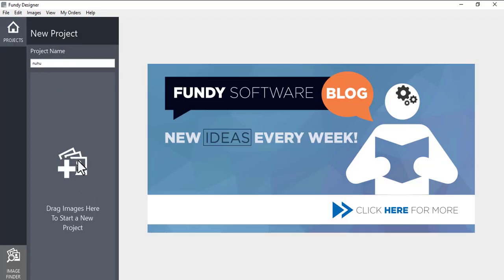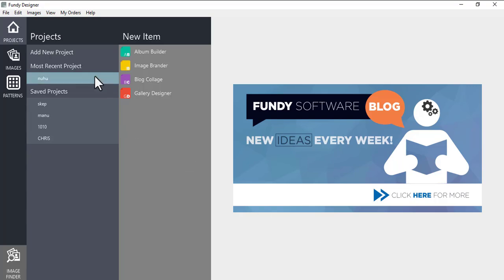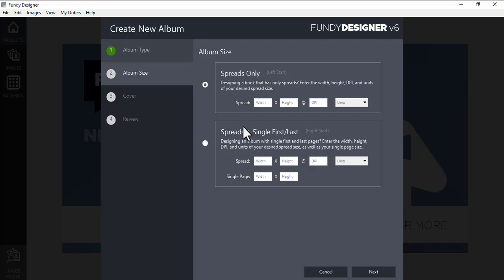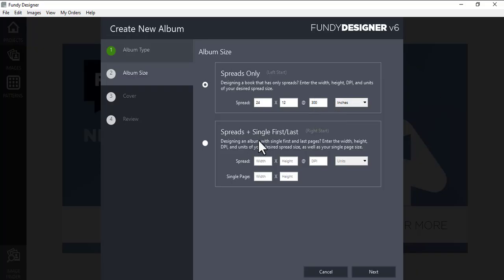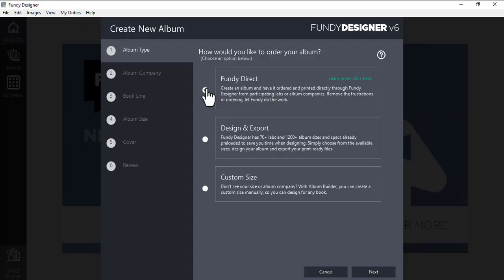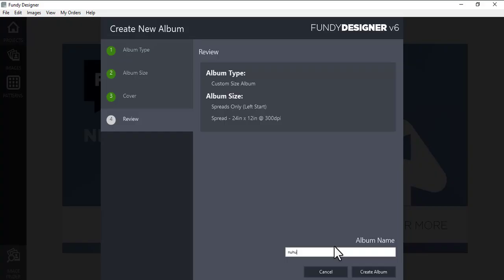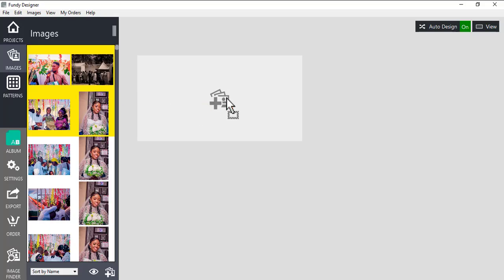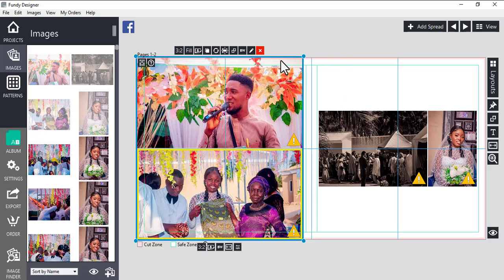How to Set Album Size in FUNDY DESIGNER (Beginner Setup Guide)